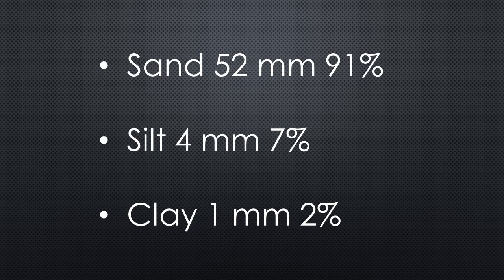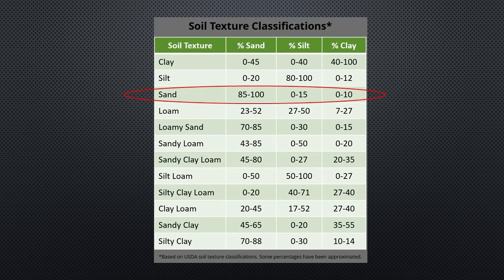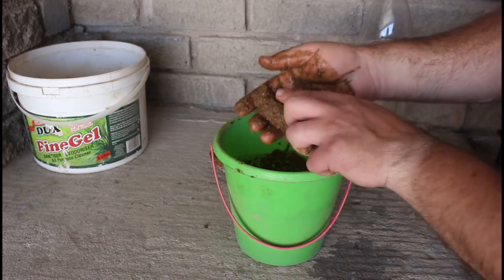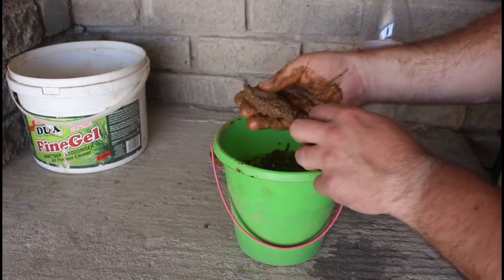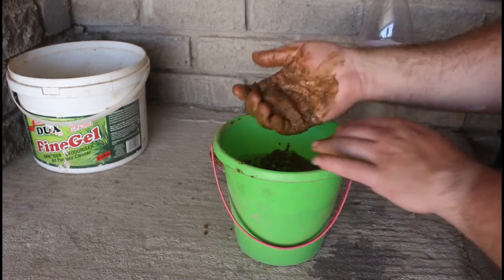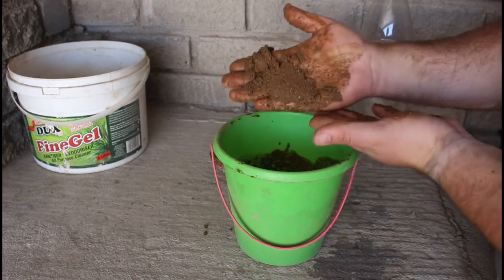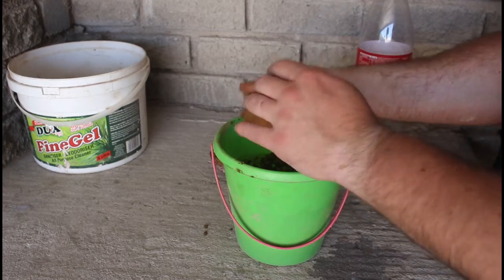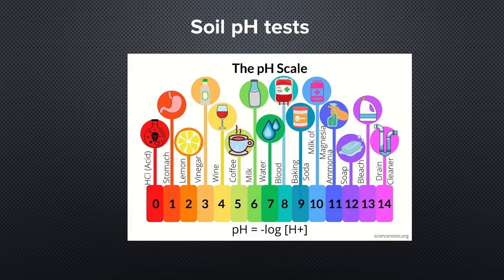Three soil tests that can be done at home.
Texture, ph, and organic matter test for soil that can be done at home.